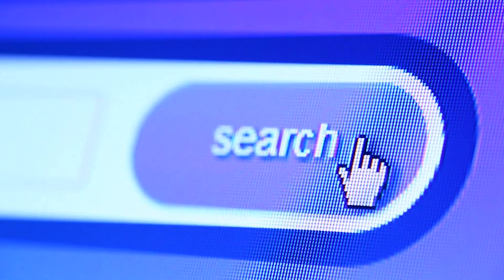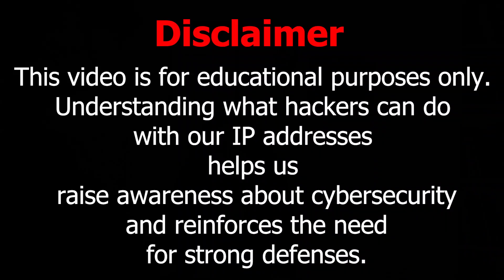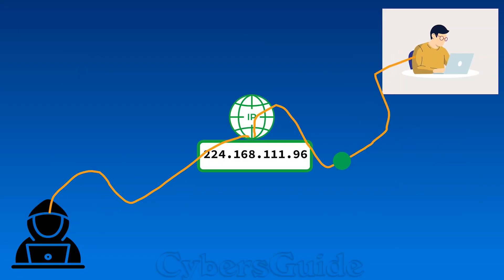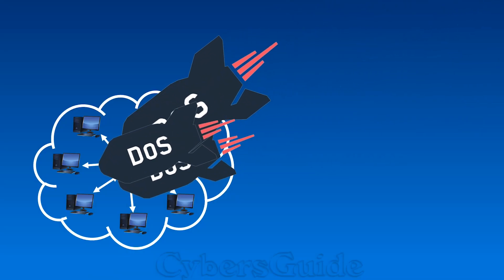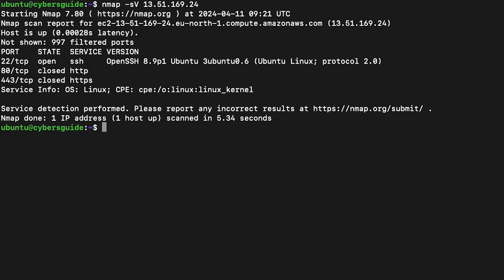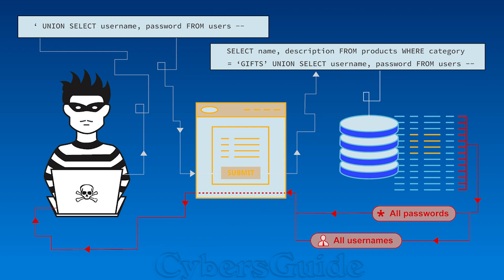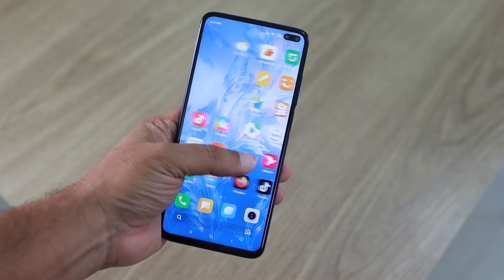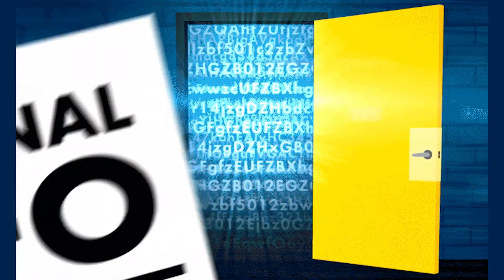What Can a Hacker Really Do with Your IP Address?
What happens if our IP address falls into the wrong hands? Watch the video to learn how your device becomes a hackers playground.

It really supports us and if there are any videos you’d like to see from us, please feel free to drop it down in the comments below and we’ll try our best!

What hackers do with your IP address
OSINT
Proxy abuse
How hackers use IP addresses to steal sensitive information
Phishing attack
cybersecurity for beginners
Cyber security
Information security
Computer security